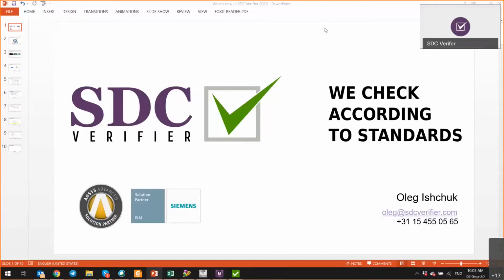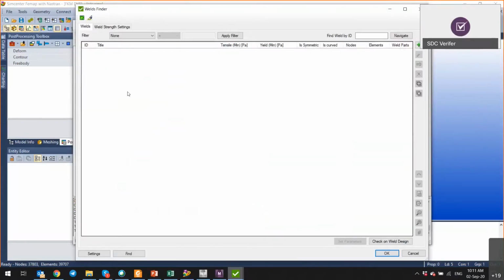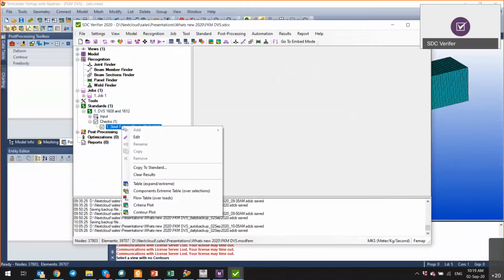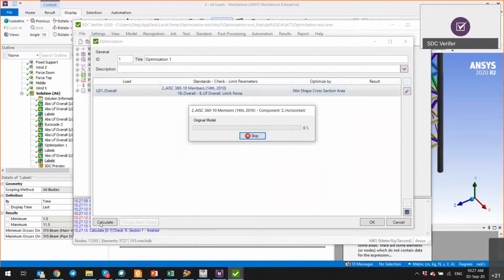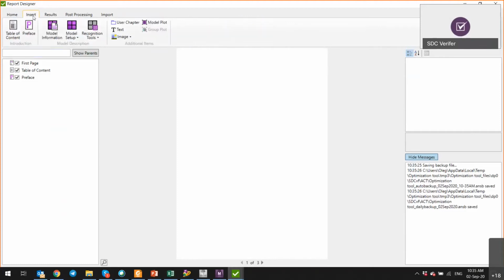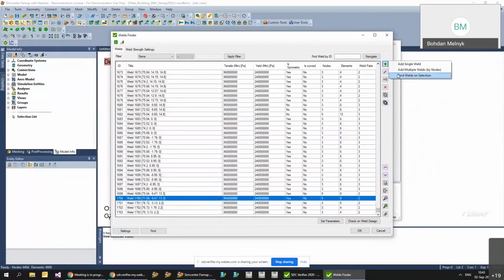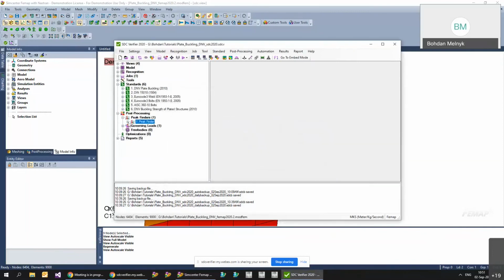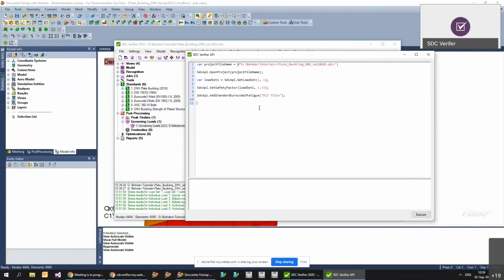What's new in SDC Verifier 2020 [webinar]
0:00 Introduction
6:13 New implemented Standards
17:24 Optimization Module
29:56 New report designer
36:22 Comparison Standard
37:11 Division on 0 or NaN
39:07 Welds Finder
41:01 Panel Finder
45:50 Custom check table
47:51 Peak Finder
49:36 Governing Load
51:01 Automation . SDC Verifier API